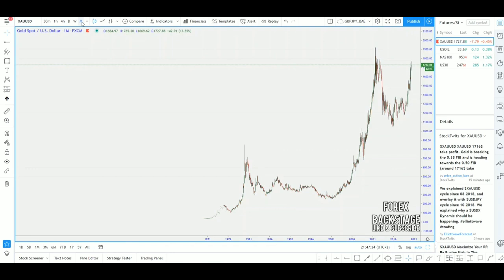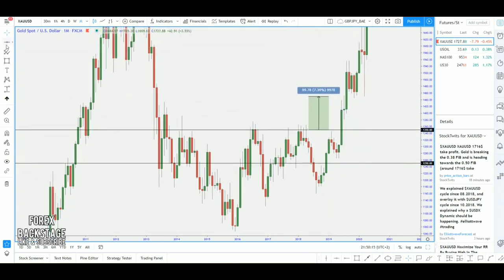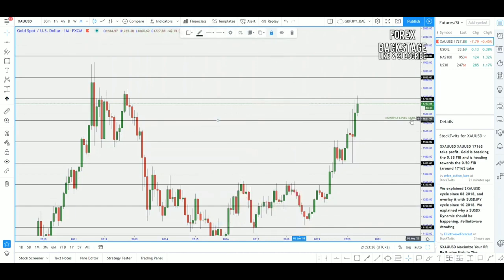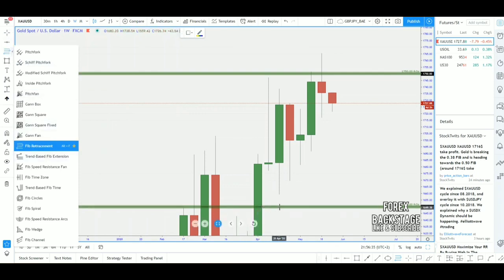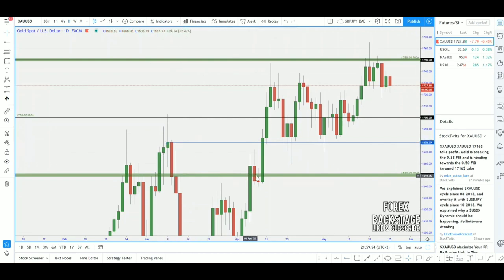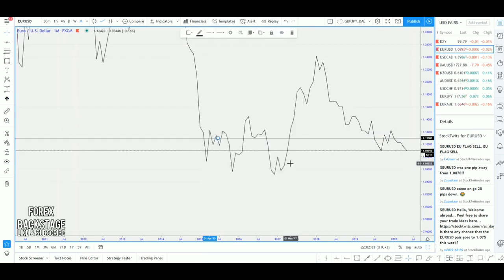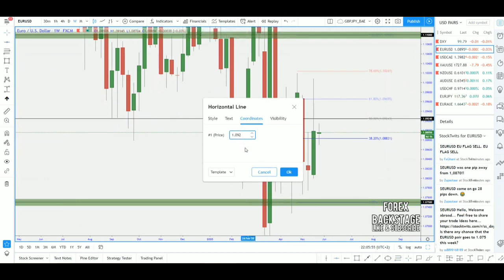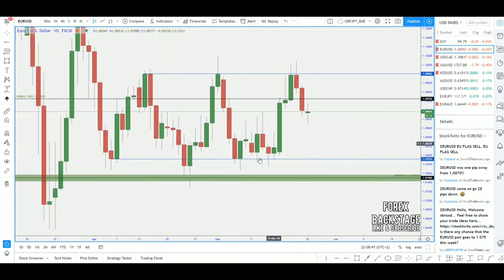(TO BE DELETED) Master The Support and Resistance Trading Strategy: ALL YOU NEED TO KNOW!